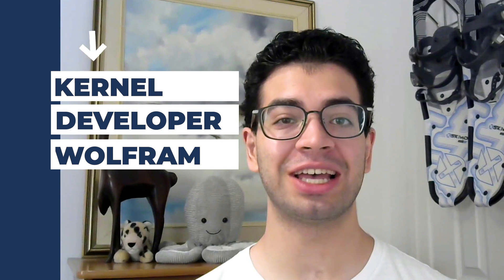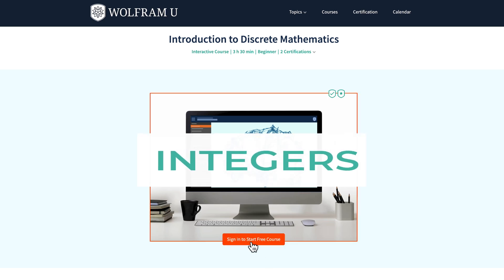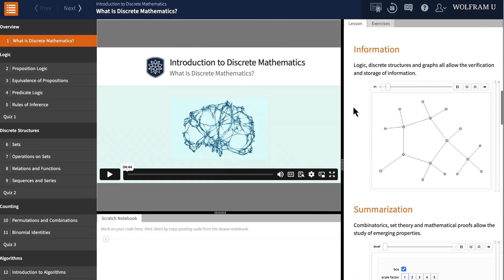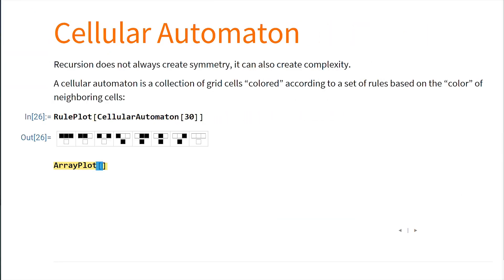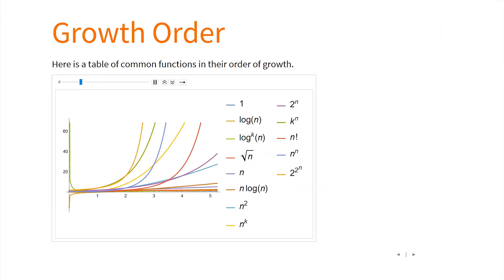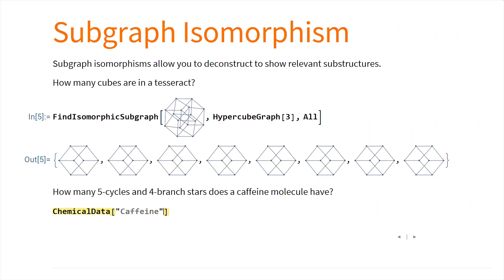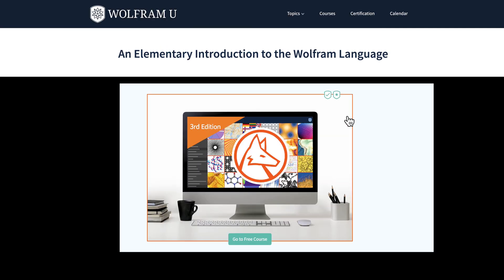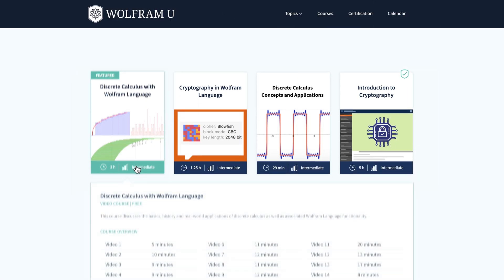Course Preview: Discrete Mathematics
Learn discrete mathematics with this brand new Wolfram U interactive course. Includes real-life examples, instructive animations, beautiful visualizations, livecoding and information about related courses.

This interactive course will help you to understand notions of logic, discrete structures, counting, algorithms, proofs, recurrences and graphs. If you are interested in computer science or software engineering, this course is for you!